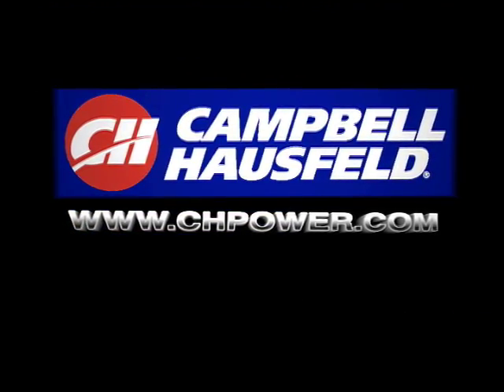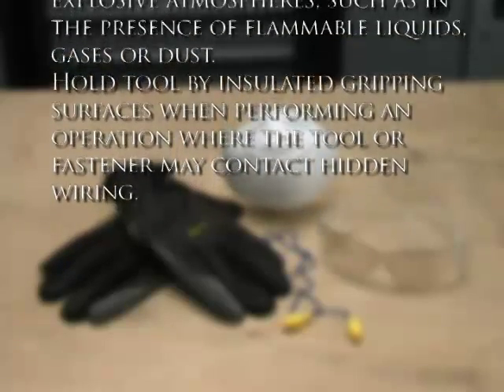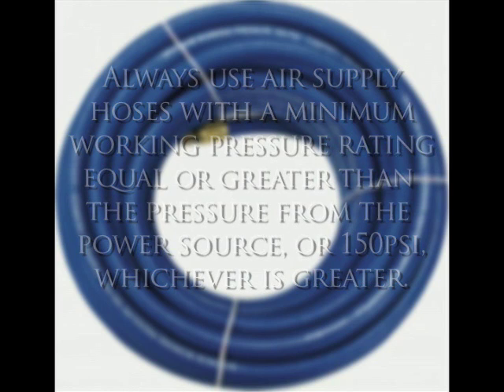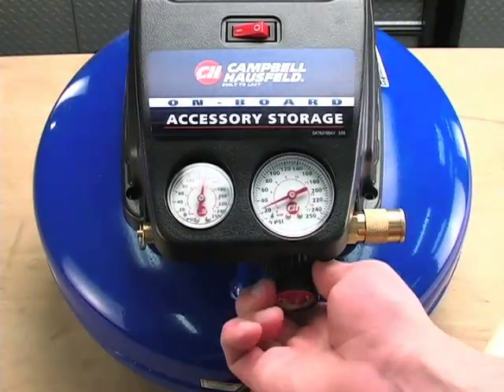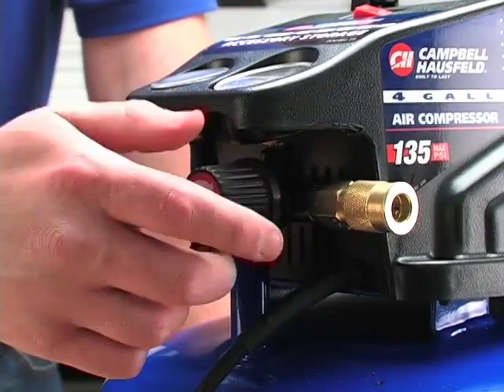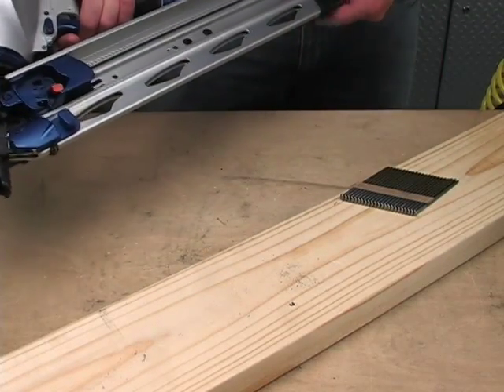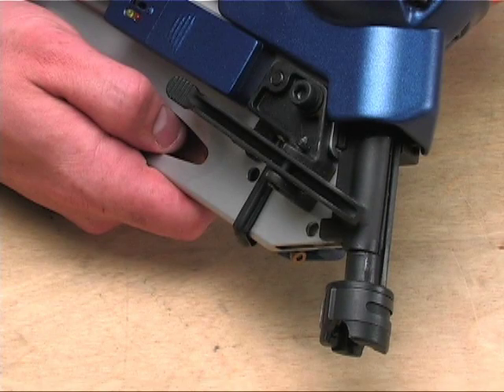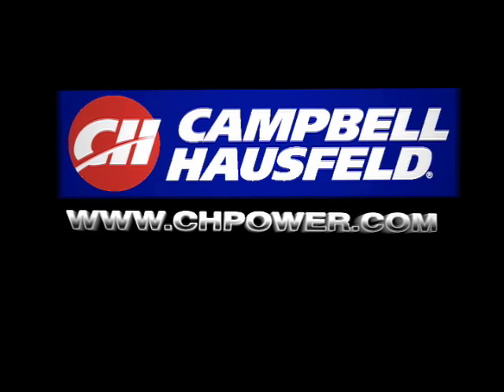Precision-Guided Framing Nailer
Learn how to use this innovative Precision-Guided Framing Nailer from Campbell Hausfeld. This video shows you how to set up the nailer and optimize all the special, unique features on the tool.